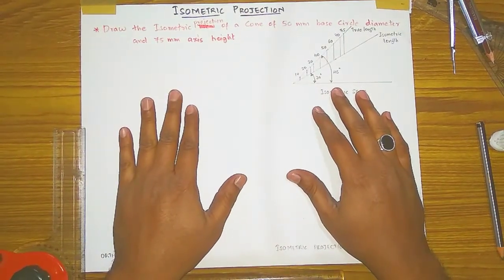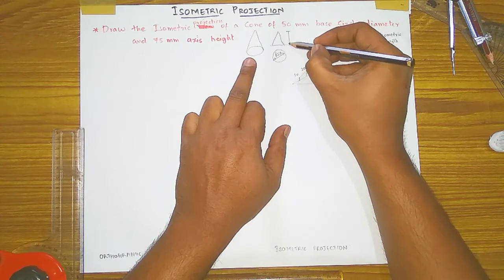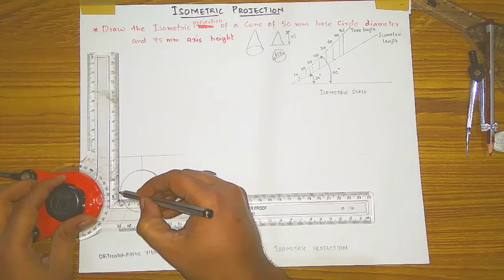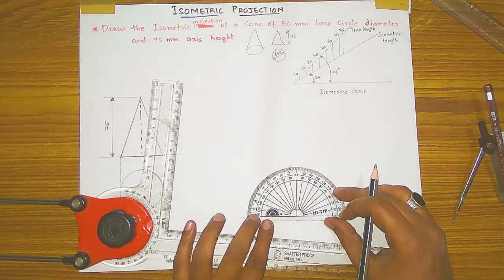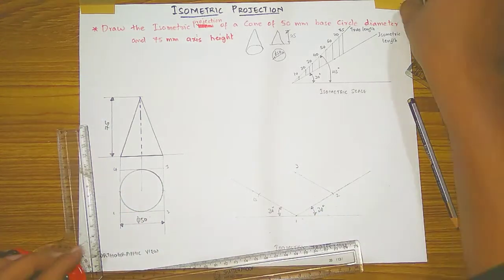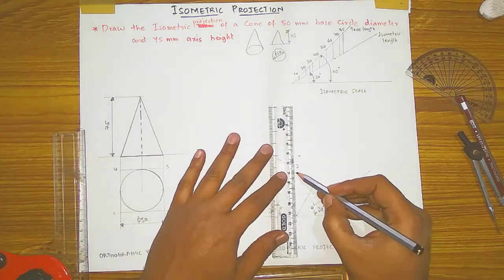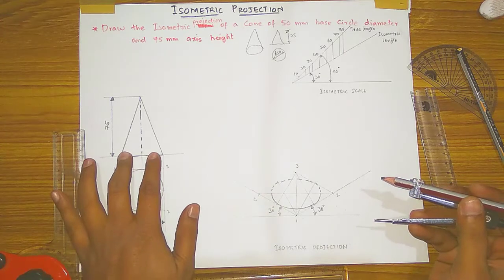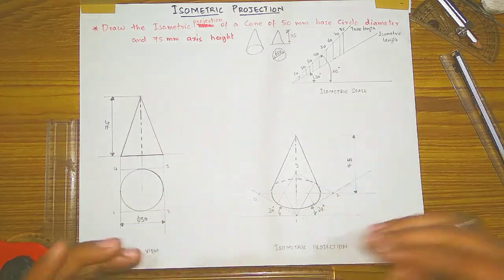Isometric projection of Cone (English)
#4 Isometric projection of Cone (English)

This video is of isometric Projection which isometric Projection of cone is drafted to understand easily.

isometric Projection of cone
projection of cone
isometric Projection
isometric Projection of engineering drawing
isometric
projection
cone isometric projection
cone
engineering drawing
engineering graphics
wisetech engineering drawing
wisetech Academy